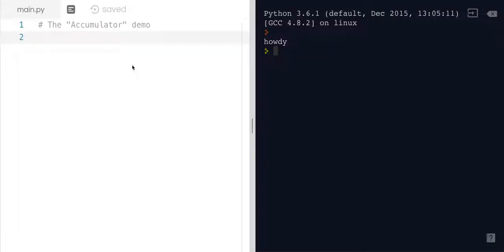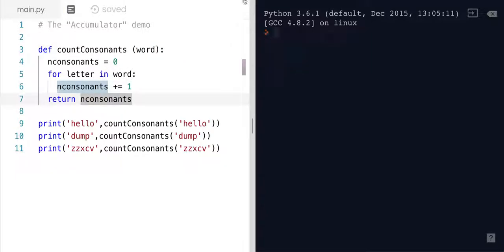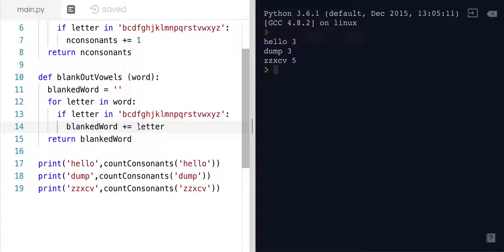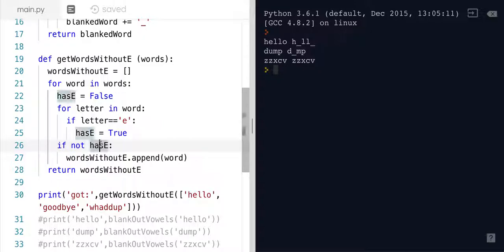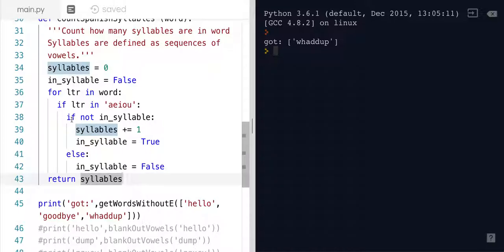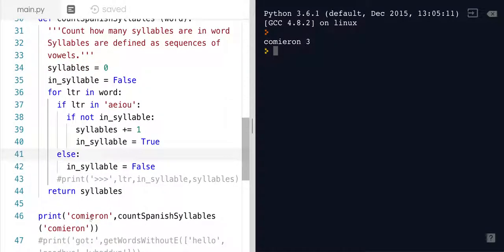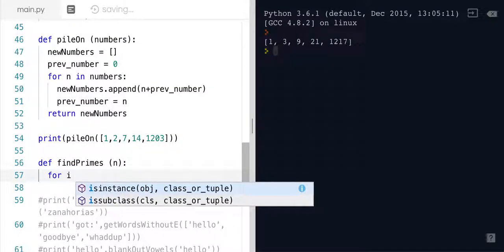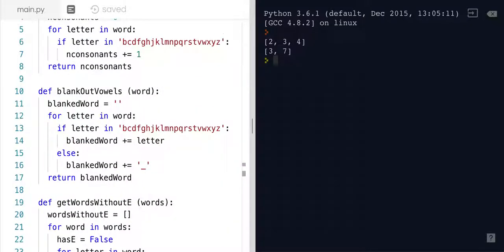Accumulator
Building on "count" consonants to make a string substitution example instead (one where we change some of the letters in a string
Count syllable example (fancier if statements in the accumulator) - I get stuck in the middle of this one, so it actually gives an example of how to debug your logic inside an accumulator.
An example using a sequence of numbers instead of words (I falsely claim this will be the last example - hah!)
An example using an accumulator to get the factors of a number (for some reason I called this "findPrimeFactors" — perhaps because I was thinking about prime factorization — sorry, that's the wrong name, but it's still a good example). You would have to change the logic a bit to make it find only the prime factors.